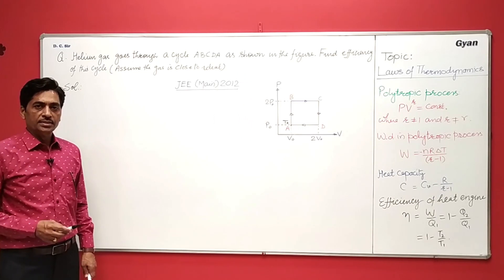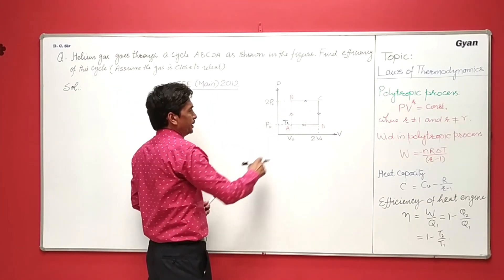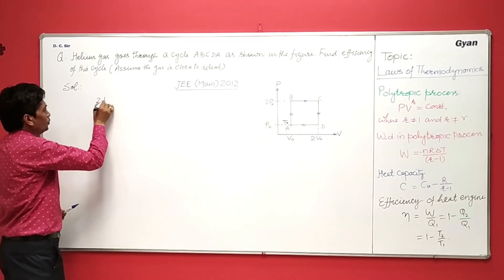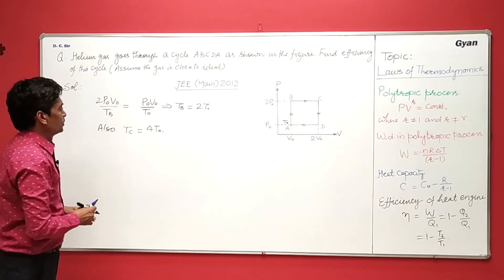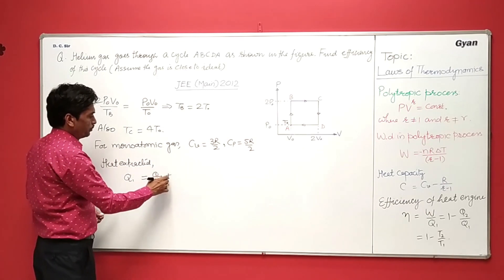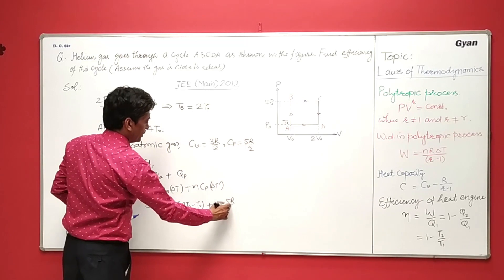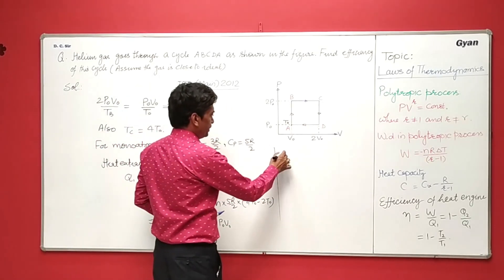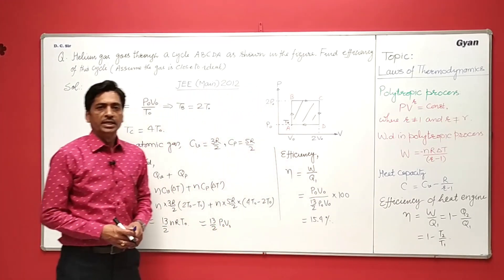3.11 Physics Heat Thermodynamics & Waves CH Laws of Thermodynamics - P133/Ex.36 by DC Gupta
E.D.C.Gupta a renowned author explains how to solve the problems of Physics on the topics “Law of Thermodynamics”. He picks one important question for the explanation:
“Helium gas goes through a cycle ABCDA as shown in the figure. Find the efficiency of this cycle [Assume the gas is close to ideal].

The entire video is filled with problem-solving skills, on some of the typical problems in Physics. Students preparing for JEE Advanced will find this video very insightful and will be helpful to deal with such type of Questions.

Watching this video, after reading on “Law of Thermodynamics”, will make the concepts of a problem- solving easy and fruitful.

Watch out the video and find many wonderful things to learn.